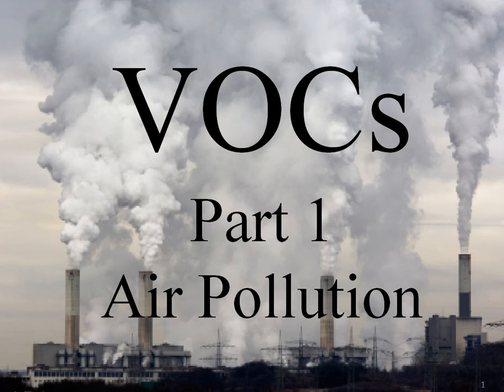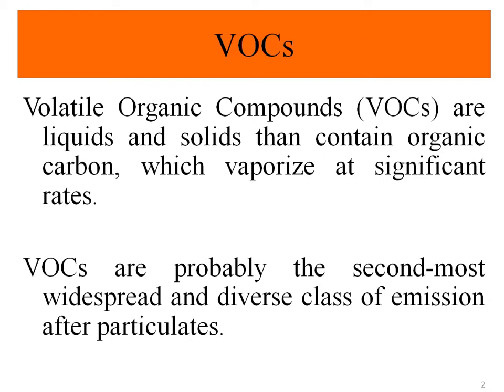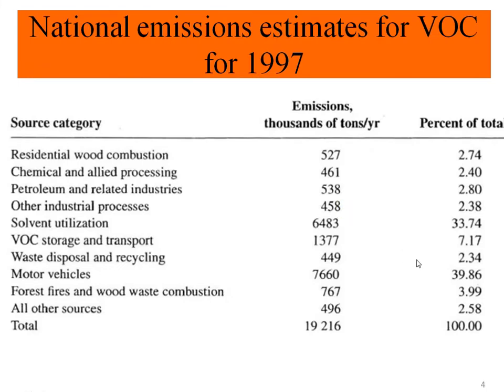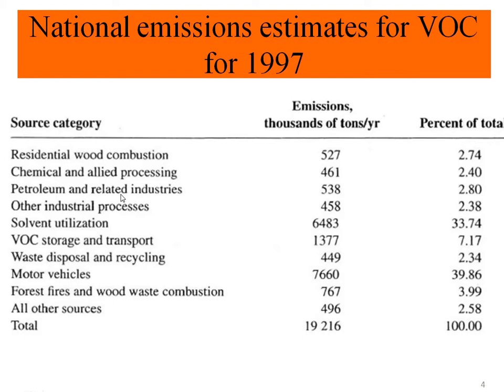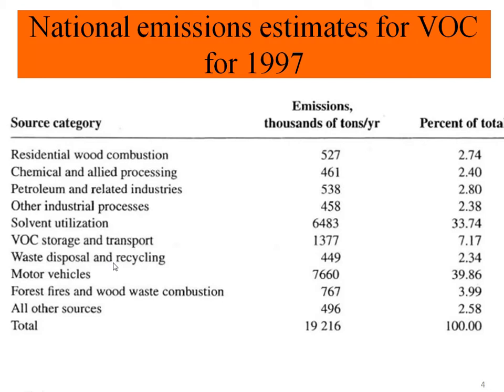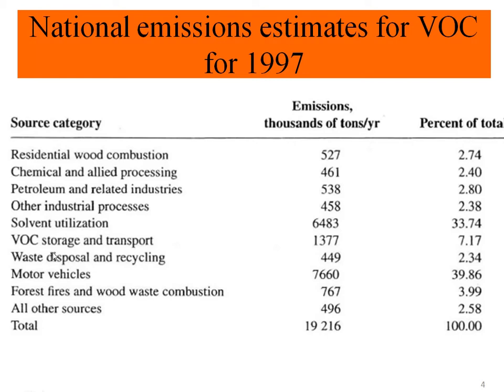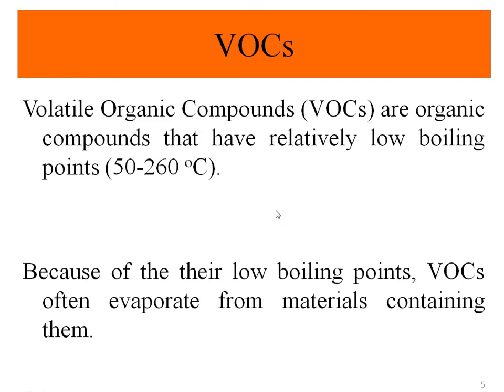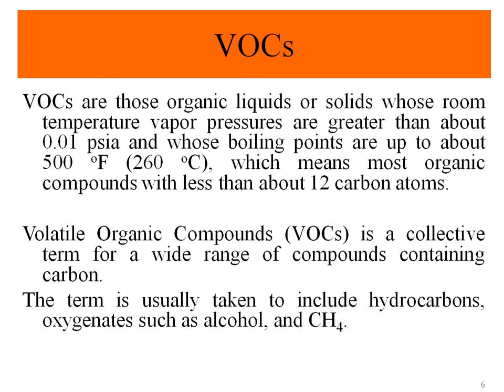What are Volatile Organic Compounds? VOCs - Air Pollution - Part 1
In this video you will learn about volatile organic compounds or volatile organic chemicals which classified as air pollutants and increase air pollution. You will learn what are VOCs and what are the effects of them on indoor air quality and how to treat Volatile Organic Compounds
Dans cette vidéo, vous découvrirez les composés organiques volatils ou les produits chimiques organiques volatils qui sont classés comme polluants atmosphériques et augmentent la pollution atmosphérique. Vous apprendrez ce que sont les COV et quels sont leurs effets sur la qualité de l'air intérieur et comment traiter les composés organiques volatils
En este video aprenderá sobre compuestos orgánicos volátiles o químicos orgánicos volátiles que se clasifican como contaminantes del aire y aumentan la contaminación del aire. Aprenderá qué son los VOC y cuáles son sus efectos en la calidad del aire interior y cómo tratar los compuestos orgánicos volátiles.
Neste vídeo, você aprenderá sobre compostos orgânicos voláteis ou produtos químicos orgânicos voláteis que são classificados como poluentes do ar e aumentam a poluição do ar. Você aprenderá o que são COVs e quais são seus efeitos na qualidade do ar interno e como tratar compostos orgânicos voláteis

In questo video imparerai a conoscere i composti organici volatili o i prodotti chimici organici volatili che sono classificati come inquinanti atmosferici e aumentano l'inquinamento atmosferico. Imparerai quali sono i COV e quali sono i loro effetti sulla qualità dell'aria interna e su come trattare i composti organici volatili
В этом видео вы узнаете о летучих органических соединениях или летучих органических химикатах, которые классифицируются как загрязнители воздуха и увеличивают загрязнение воздуха. Вы узнаете, что такое ЛОС и как они влияют на качество воздуха в помещениях и как лечить летучие органические соединения.
ستتعرف في هذا الفيديو على المركبات العضوية المتطايرة أو المواد الكيميائية العضوية المتطايرة التي تصنف على أنها ملوثات للهواء وتزيد من تلوث الهواء. سوف تتعلم ما هي المركبات العضوية المتطايرة وما هي آثارها على جودة الهواء الداخلي وكيفية التعامل مع المركبات العضوية المتطايرة
در این ویدیو با ترکیبات آلی فرار یا مواد شیمیایی آلی فرار که به عنوان آلاینده های هوا طبقه بندی می شوند و آلودگی هوا را افزایش می دهند ، خواهید آموخت. شما می آموزید که VOC چیست و اثرات آنها بر کیفیت هوای داخل ساختمان و نحوه درمان ترکیبات ارگانیک فرار چیست؟
اس ویڈیو میں آپ کو اتار چڑھا. نامیاتی مرکبات یا اتار چڑھا organic نامیاتی کیمیائی مادوں کے بارے میں سیکھیں گے جو فضائی آلودگیوں کی درجہ بندی کرتے ہیں اور ہوا کی آلودگی میں اضافہ کرتے ہیں۔ آپ سیکھیں گے کہ VOCs کیا ہیں اور ان کے اندرونی ہوا کے معیار پر کیا اثرات مرتب ہوتے ہیں اور اتار چڑھا Organ نامیاتی مرکبات کا علاج کرنے کا طریقہ

ਇਸ ਵੀਡੀਓ ਵਿਚ ਤੁਸੀਂ ਅਸਥਿਰ ਜੈਵਿਕ ਮਿਸ਼ਰਣ ਜਾਂ ਅਸਥਿਰ ਜੈਵਿਕ ਰਸਾਇਣਾਂ ਬਾਰੇ ਸਿੱਖੋਗੇ ਜੋ ਹਵਾ ਪ੍ਰਦੂਸ਼ਿਤ ਕਰਨ ਵਾਲੇ ਸ਼੍ਰੇਣੀਬੱਧ ਕੀਤੇ ਜਾਂਦੇ ਹਨ ਅਤੇ ਹਵਾ ਪ੍ਰਦੂਸ਼ਣ ਨੂੰ ਵਧਾਉਂਦੇ ਹਨ. ਤੁਸੀਂ ਸਿਖੋਗੇ ਕਿ VOCs ਕੀ ਹਨ ਅਤੇ ਅੰਦਰੂਨੀ ਹਵਾ ਦੀ ਕੁਆਲਟੀ ਤੇ ਉਨ੍ਹਾਂ ਦੇ ਕੀ ਪ੍ਰਭਾਵ ਹਨ ਅਤੇ ਅਸਥਿਰ ਜੈਵਿਕ ਮਿਸ਼ਰਣਾਂ ਦਾ ਇਲਾਜ ਕਿਵੇਂ ਕਰਨਾ ਹੈ

इस वीडियो में आप वाष्पशील कार्बनिक यौगिकों या वाष्पशील कार्बनिक रसायनों के बारे में जानेंगे जो वायु प्रदूषकों के रूप में वर्गीकृत हैं और वायु प्रदूषण को बढ़ाते हैं। आप जानेंगे कि VOCs क्या हैं और इनडोर वायु गुणवत्ता पर उनके प्रभाव क्या हैं और वाष्पशील कार्बनिक यौगिकों का इलाज कैसे किया जाता है

In diesem Video erfahren Sie mehr über flüchtige organische Verbindungen oder flüchtige organische Chemikalien, die als Luftschadstoffe eingestuft sind und die Luftverschmutzung erhöhen. Sie erfahren, was VOCs sind und welche Auswirkungen sie auf die Luftqualität in Innenräumen haben und wie flüchtige organische Verbindungen behandelt werden

Sa video na ito malalaman mo ang tungkol sa pabagu-bago ng mga organikong compound o pabagu-bago ng isip mga kemikal na organikong nag-uuri bilang mga pollutant ng hangin at pagtaas ng polusyon sa hangin. Malalaman mo kung ano ang mga VOC at kung ano ang mga epekto ng mga ito sa panloob na kalidad ng hangin at kung paano ituring ang Volatile Organic Compounds

이 비디오에서는 대기 오염 물질로 분류되고 대기 오염을 증가시키는 휘발성 유기 화합물 또는 휘발성 유기 화학 물질에 대해 배웁니다. VOC 란 무엇이며 실내 공기질에 미치는 영향과 휘발성 유기 화합물 처리 방법에 대해 알아 봅니다.

このビデオでは、大気汚染物質として分類され、大気汚染を増加させる揮発性有機化合物または揮発性有機化学物質について学びます。 VOCとは何か、VOCが室内の空気の質に及ぼす影響と、揮発性有機化合物の処理方法について学びます。

在此视频中，您将学习被分类为空气污染物并增加空气污染的挥发性有机化合物或挥发性有机化学物质。您将了解什么是挥发性有机化合物及其对室内空气质量的影响以及如何处理挥发性有机化合物

Dr. Masi